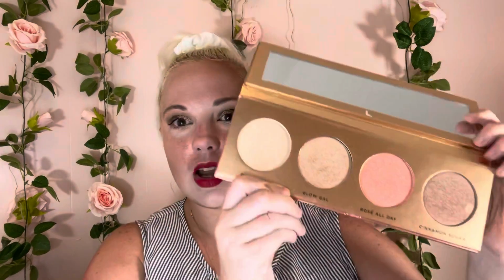BEST IN BEAUTY JULY 2021 - MAKEUP MONTHLY FAVORITES JULY 2021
Products mentioned in today’s video:

Milk Makeup Kush Fiber Brow Gel -$20

Tatcha Liquid Silk Canvas - $52

Charlotte Tilbury Magic Away Concealer in shade 2 -$32

Laura Lee Los Angeles Glazed Lit Kit -$19

Laura Lee Los Angeles x Eryn Weaver Lip Gloss Bundle - $24

I profusely apologize I didn’t realize when I spoke about the Huda Beauty Neon palettes that they had been discontinued :(